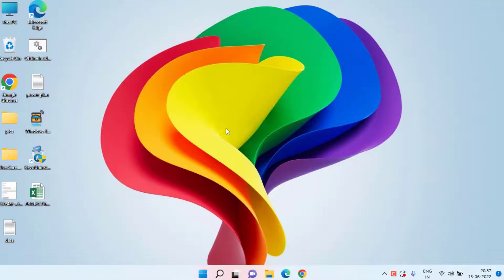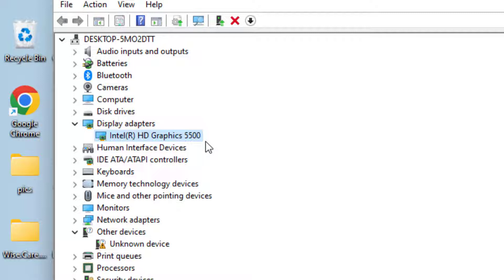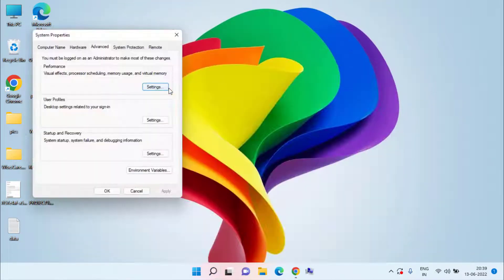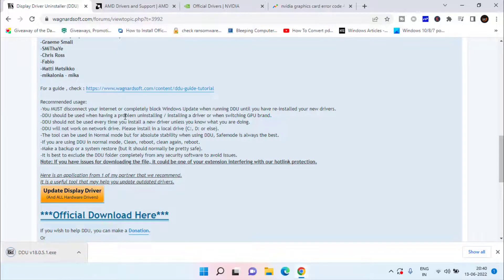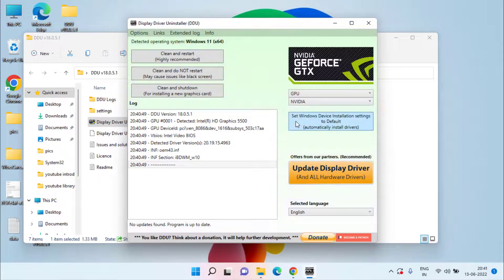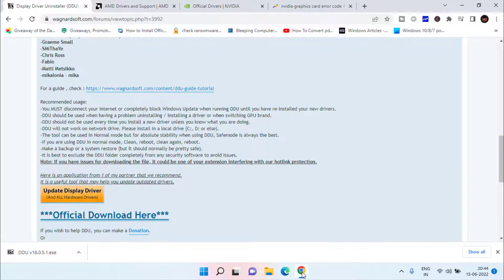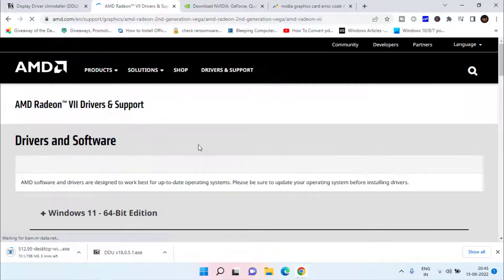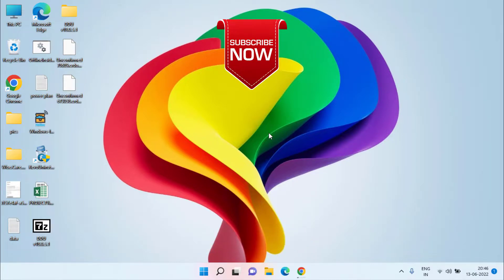Windows has stopped this device because it has reported problem NVIDIA graphic card code 43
Nvidia code 43 which says windows has stopped this device because it has reported problem (code 43) occurred due to malfunction in the drivers present in your windows 10. code 43 may be caused due to default downloading of graphic card drivers directly through windows update. So in this method i have include all the methods to fix nvidia code 43

00:00 Introduction
00:22 Method 1 to fix nvidia code 43 by updating windows
00:40 Meth0d 2 to fix nvidia code 43 by roll back the drivers
01:42 Method 3 to fix nvidia code 43 by using ddu uninstallers

Queries addressed :
NVIDIA code 43
NVIDIA graphic card error 43
windows has stopped this device code 43
windows has stopped this device code 43 amd
windows has stopped this device code 43 nvidia
fix nvidia error code 43
fix nvidia code 43
nvidia code 43 fix windows 10
nvidia code 43 fix windows 11
nvidia error code 43
amd code 43
amd code 43 windows 10 fix
amd code 43 fix
fix amd radeon code 43
how to fix nvidia code 43
how to fix code 43 on nvidia card